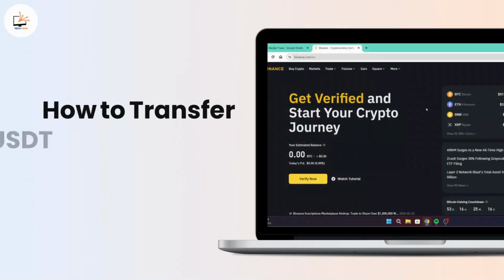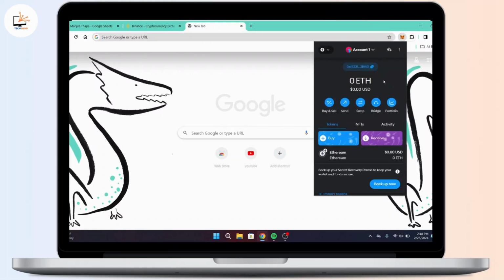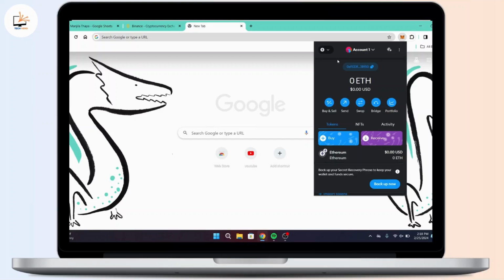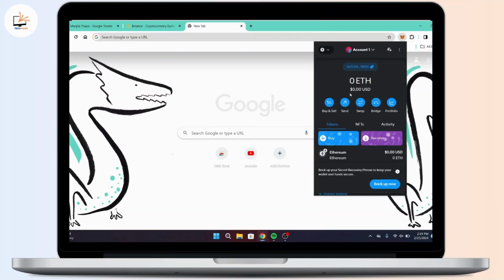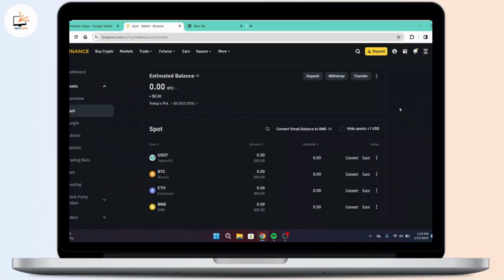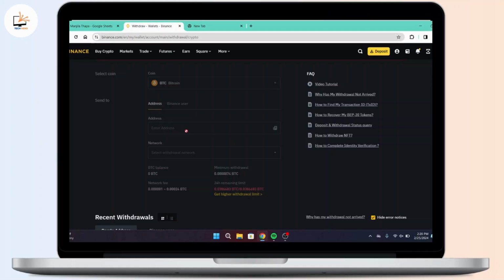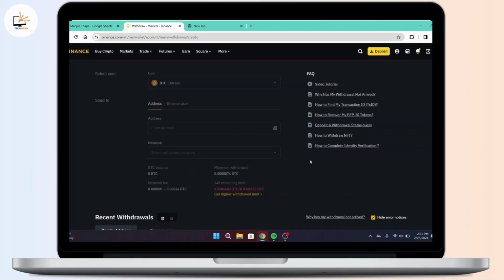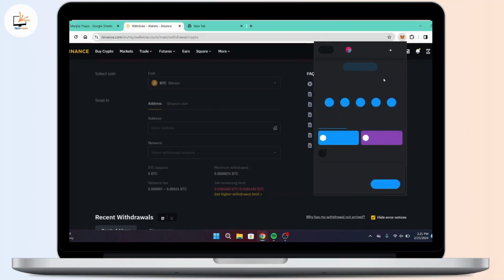How to Transfer USDT From Binance to Metamask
How to Transfer USDT From Binance to Metamask: In this step-by-step guide, you'll learn how to easily transfer USDT from Binance to your Metamask wallet. Whether you need to move your funds for trading or holding, this tutorial covers everything you need to know.

In this video, you'll discover how to send USDT from Binance to Metamask and handle your crypto transactions with ease. We’ll also go over how to transfer crypto from Metamask to Binance, and cover tips for managing your wallet transfers efficiently.

Timestamps:
0:00 Introduction
0:20 Step 1: Preparing Your Binance Account
0:45 Step 2: Transferring USDT to Metamask
1:15 Step 3: Confirming the Transfer

transfer USDT from Binance to Metamask
send USDT to Metamask from Binance
transfer crypto from Binance to Metamask